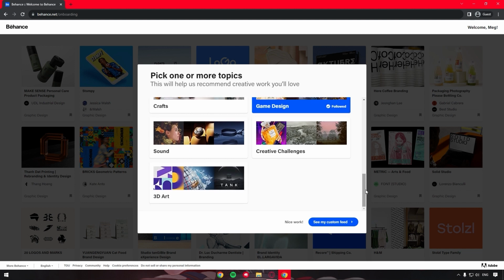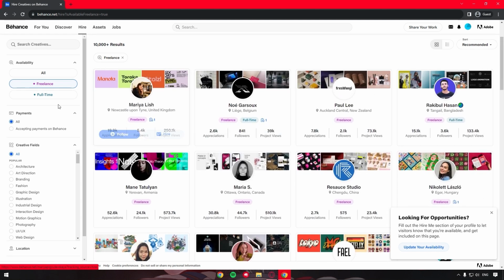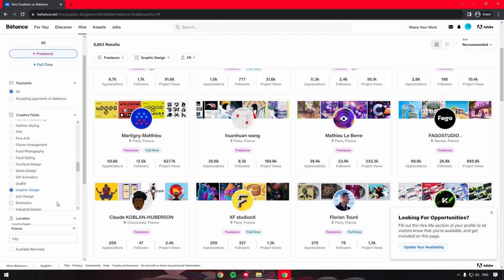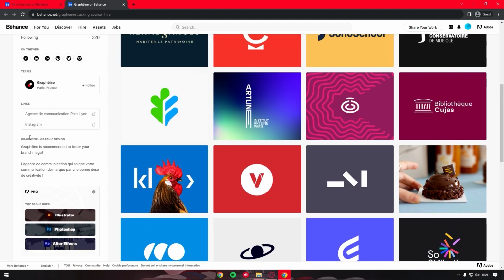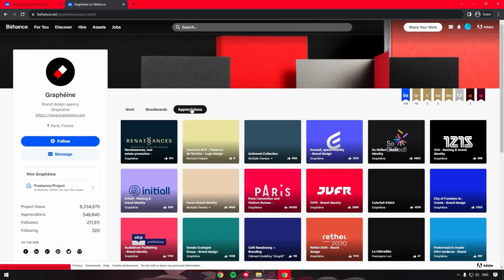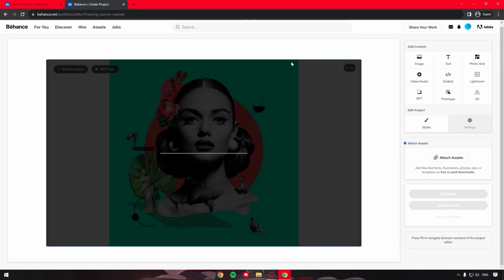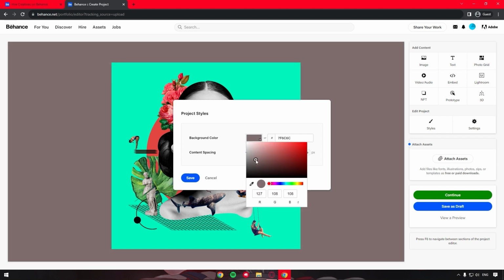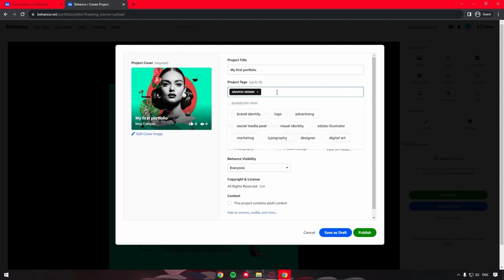How To Create A Good Portfolio On Behance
Welcome to our comprehensive tutorial on creating an impressive portfolio on Behance! If you're a graphic designer looking to showcase your work and attract potential clients, you've come to the right place.

Behance is a powerful platform where creatives can display their portfolios and connect with a global audience. In this video, we'll guide you through the step-by-step process of crafting a stunning Behance portfolio that stands out from the crowd.

Learn how to curate your projects, add compelling descriptions, and organize your work in a visually appealing manner. We'll share valuable tips and tricks to optimize your portfolio for maximum impact and increase your chances of getting noticed by potential employers and clients.

Whether you're new to Behance or seeking to enhance your existing portfolio, our tutorial will equip you with the skills to create a portfolio that truly represents your unique talents and style.

Join us as we delve into the world of portfolio creation and unleash the potential of your creative work on Behance.